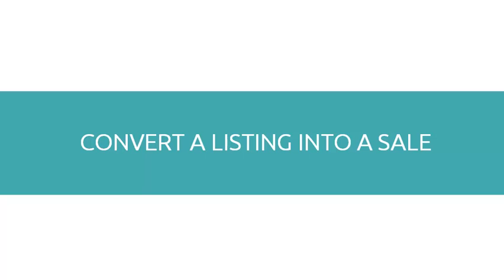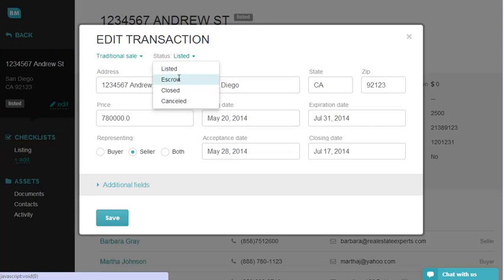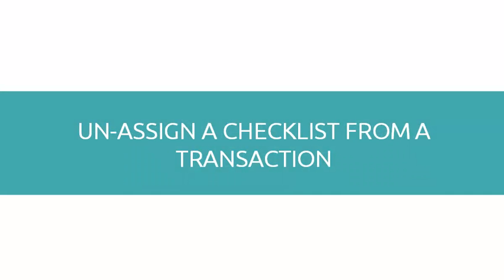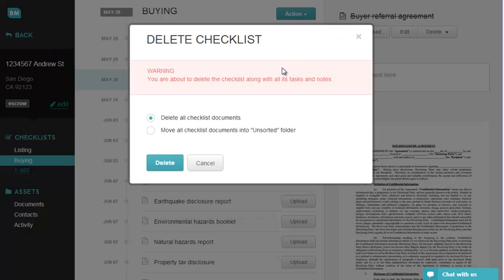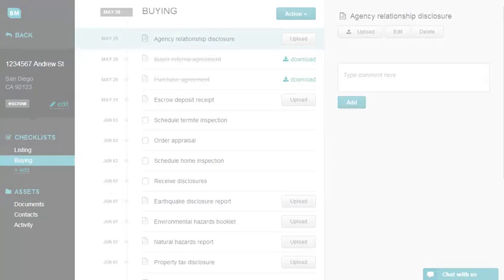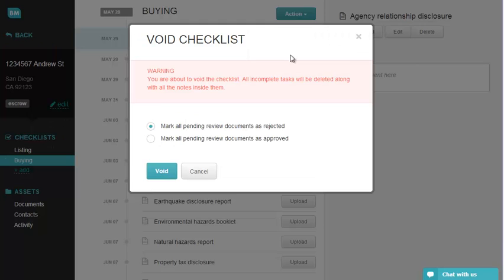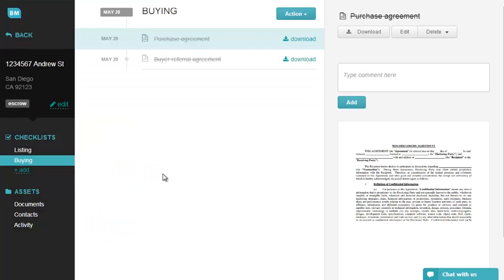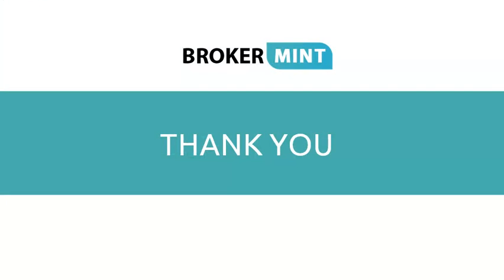Advanced Checklist Management